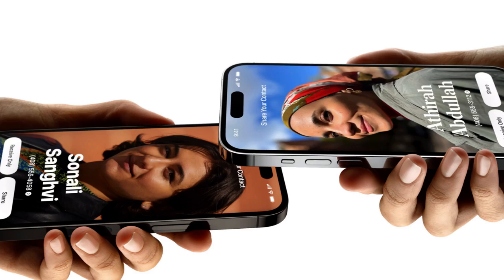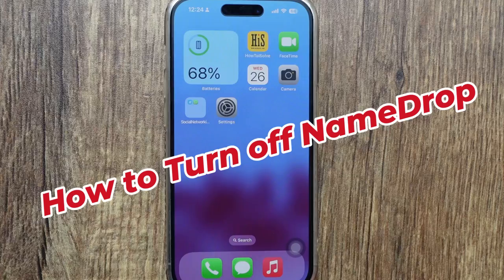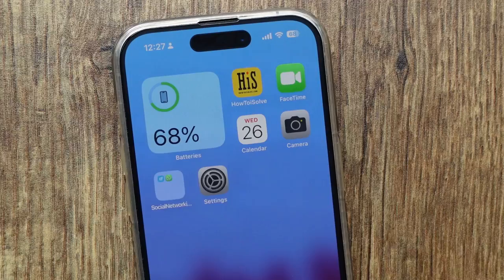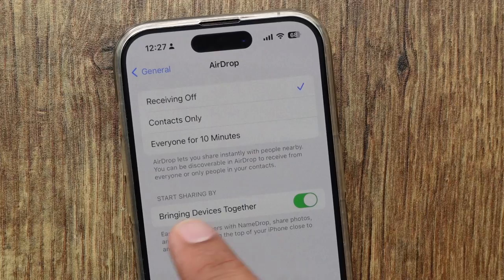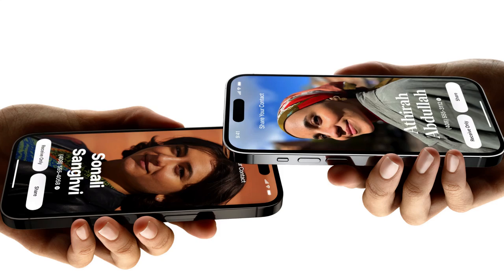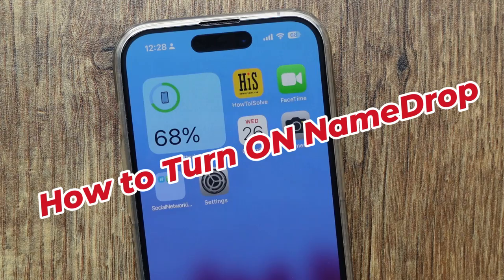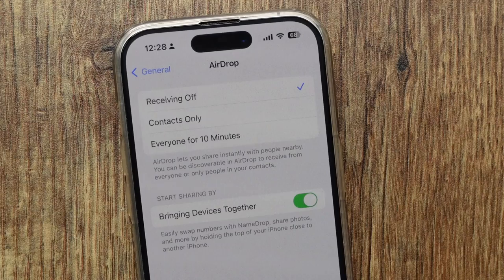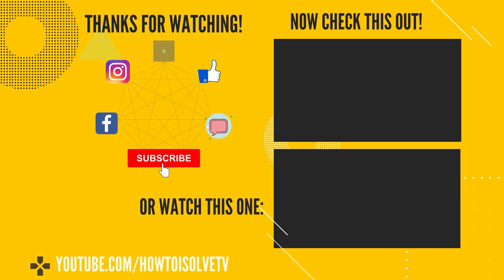How to Turn off Contact Sharing in iOS 17 on iPhone (100% Secure)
Full video guide on How to Turn off NameDrop or contact Sharing in iOS 17 on iPhone.
Are both devices touching every time while on they keep name-dropping your own contact with each other in iOS 17 update?
I think you feeling annoyed, don't bother much more. In this video, I will teach you how to turn off name drop on your iPhone running with the latest ios17 quickly.
1) launch the settings app;
2) tapping general
3) click on airdrop
4) on this page, you can see the settings
bringing devices together;
5) Please turn the toggle off next to it.
That's it.

00:00 intro
00:15 How to turn off name drop on iPhone in iOS 17
00:53 How to turn on name drop on iPhone in iOS 17
01:07 Outro

From now, your device became unable to swap number with Namedrop, also don't share photos. And more items by holding the top of your iPhone close to another iPhone.

So, friends, this was the trick to disable by default the enabled name-dropping feature on your iPhone.

Suppose, in the future, you want namedrop to be turned on, you just have to turn toggle On next to the bringing devices together, on the Airdrop settings page.

XX XX